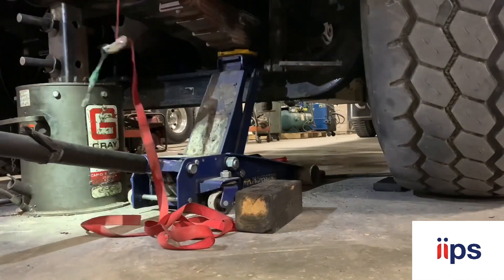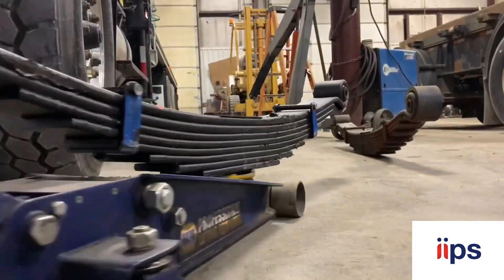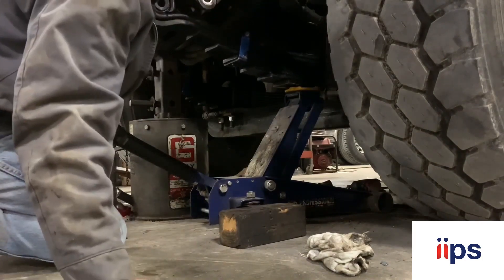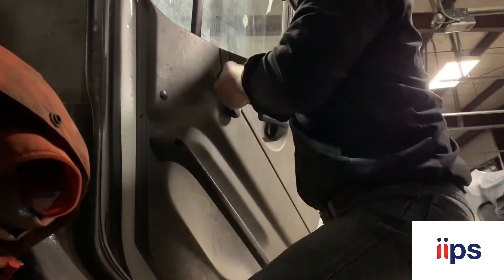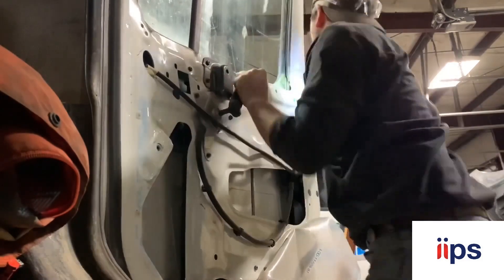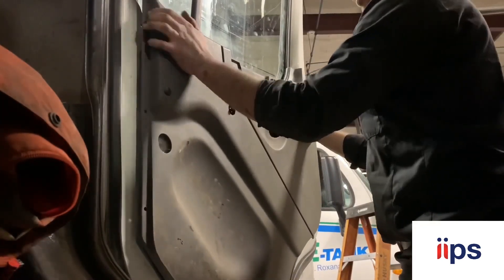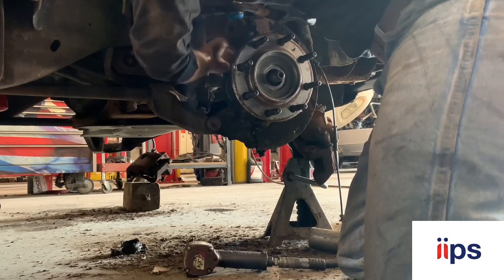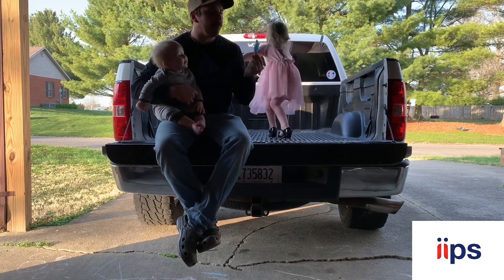IIPS Mechanic - Part 2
IIPS is a labour and payroll service provider with a level 2 B-BBEE status that has been operating nationally across South Africa for nearly 20 years. We have branches in Cape Town, Port Elizabeth, Durban, Richards Bay, and Johannesburg. Some of our present and past happy clients include Tigerbrands, Albany, Blue Ribbon, Sappi, Vodacom, MTN, Vitafoam, Sasol I and II and many more.

Team Cape Town IIPS International

Team Port Elizabeth IIPS International

Team Richards Bay IIPS International

Team Durban IIPS International

Team Johannesburg IIPS International